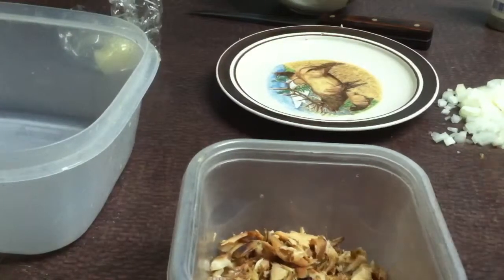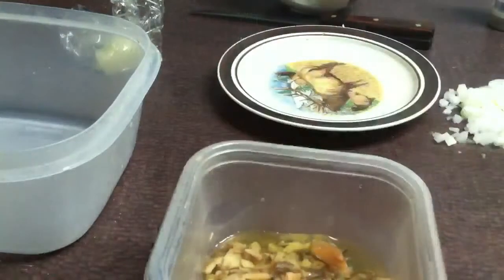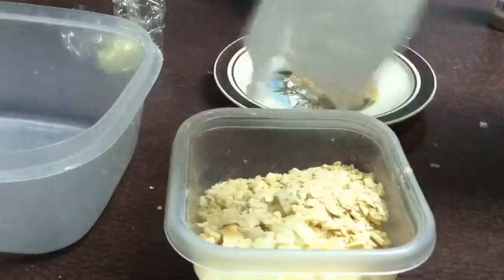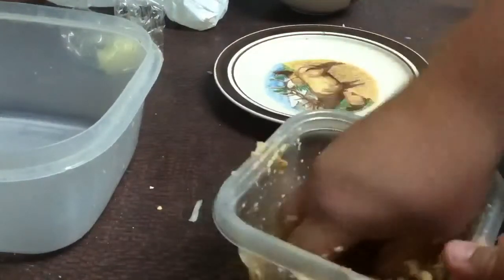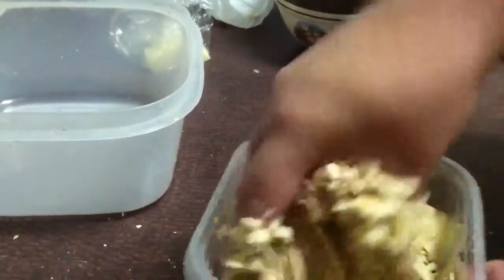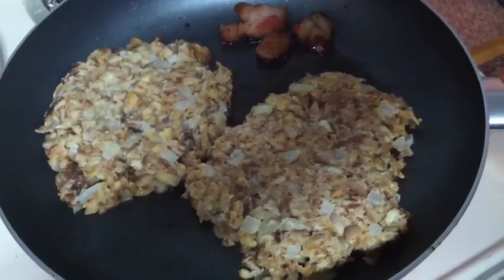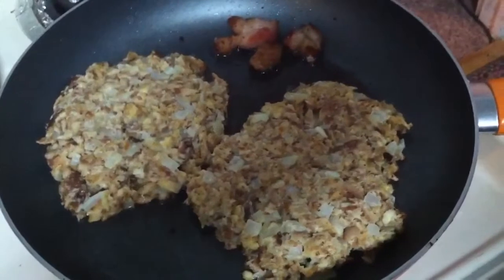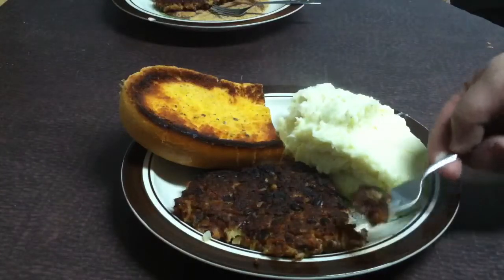Salmon patties recipe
Some salmon patties I made from the last of my smoked salmon I made this fall.